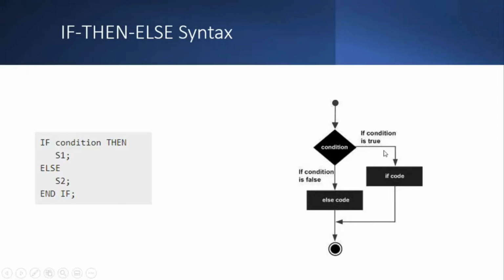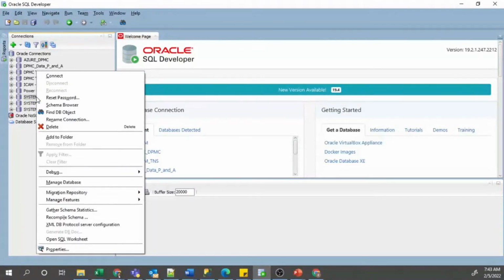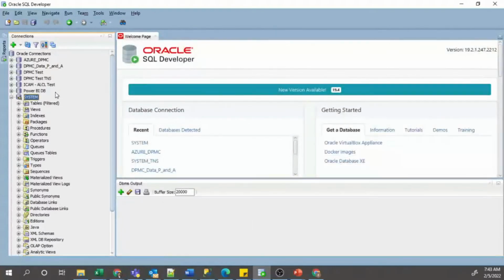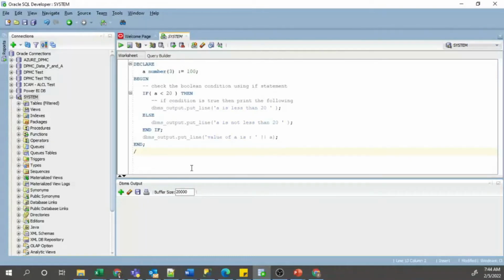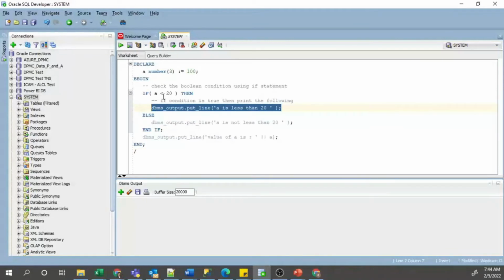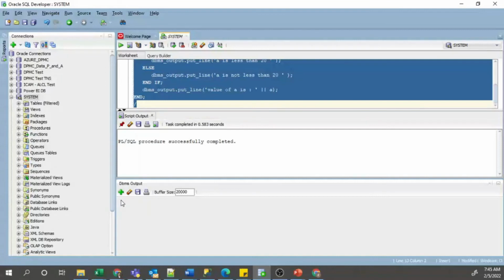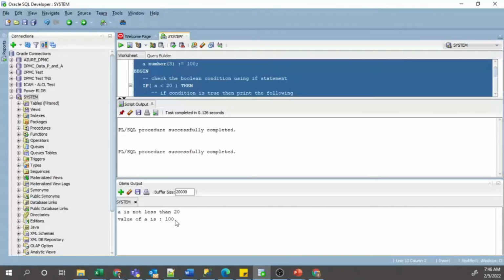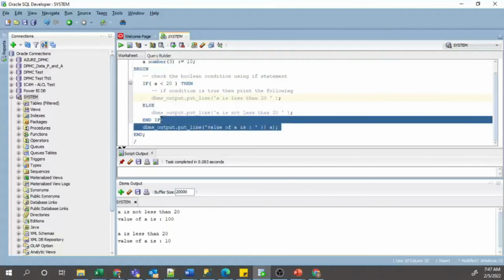How to write PL SQL If-Then-Else Statement in Oracle 19c Database Server | PL/SQL Tutorial 7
In this video, I have explained how define the If-Then-Else using PL/SQL Programming.